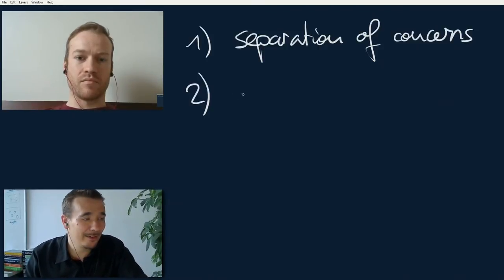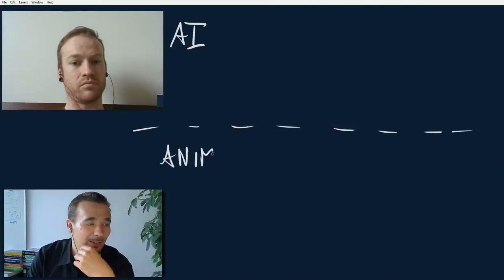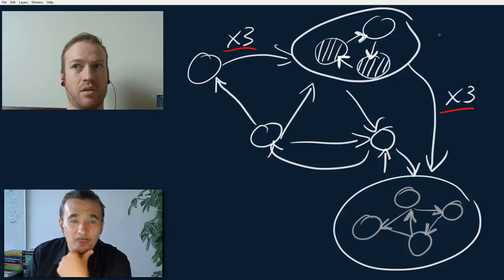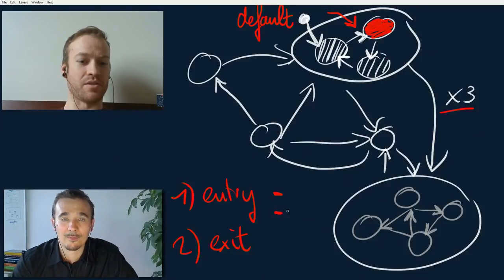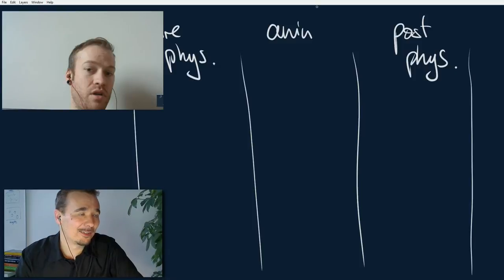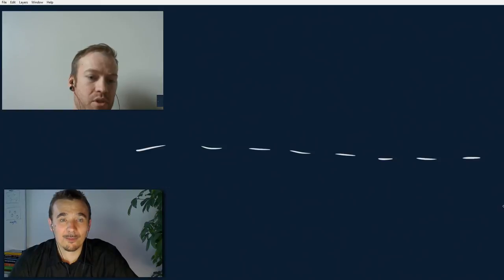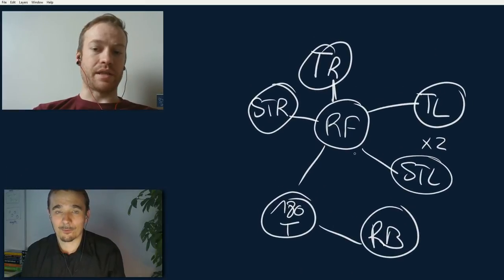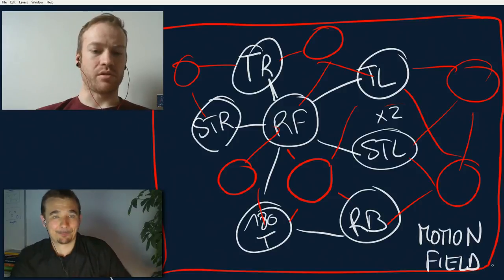Long Discussion about Character Animation Technology (Part 2)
This was an impromptu discussion on June 5th, 2015 based on a long exchange on social media, between Bobby Anguelov (top) and Alex Champandard (bottom) about Character Animation Technology, from blend trees to motion graphs, all the way to gameplay.

(There's a stream and of course, tickets still available.)